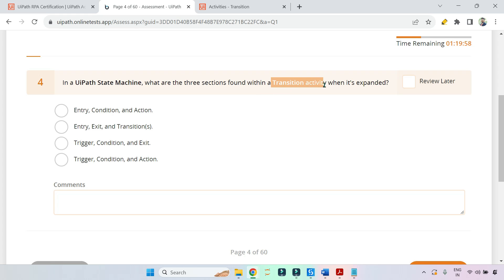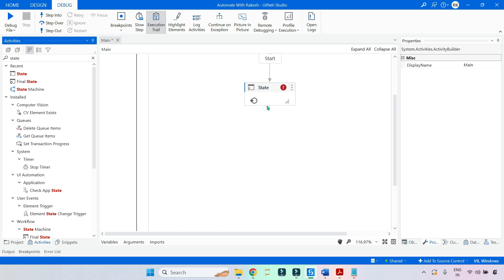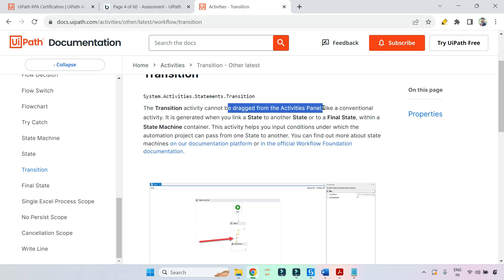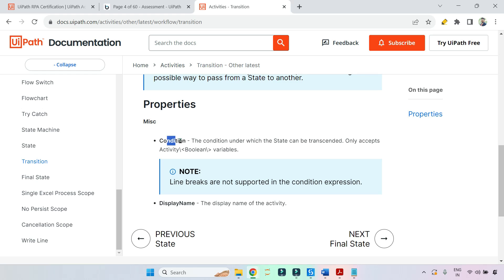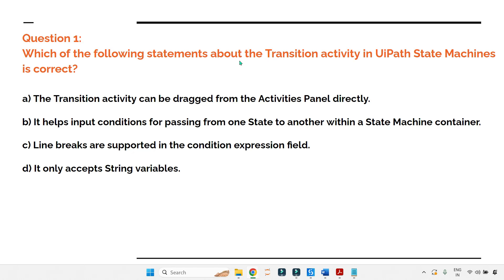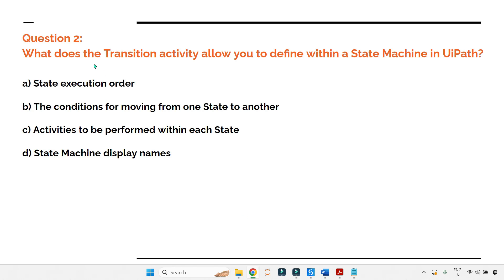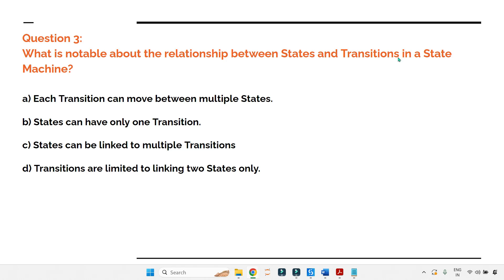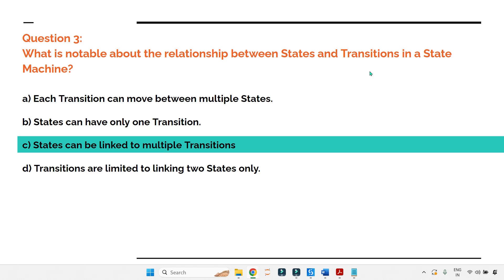Q&A UiPath State Machine Transition Trigger | UiPath Automation Developer Professional Exam Prep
Engage in our Q&A session on the UiPath State Machine Transition Trigger, crucial for UiPath Automation Developer Professional Exam preparation! Gain comprehensive insights and answers related to the Transition Trigger, ensuring a thorough grasp of this pivotal element. Master the Transition Trigger within the State Machine Workflow to ace your certification journey!